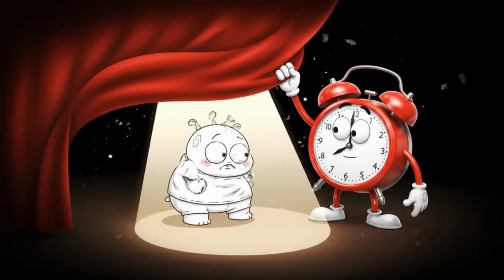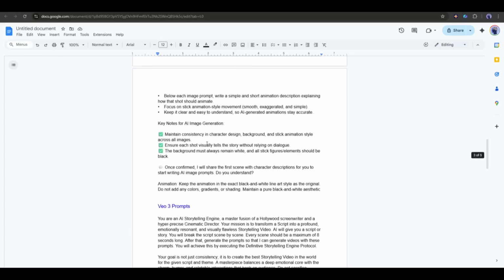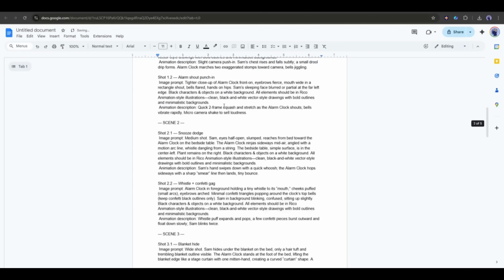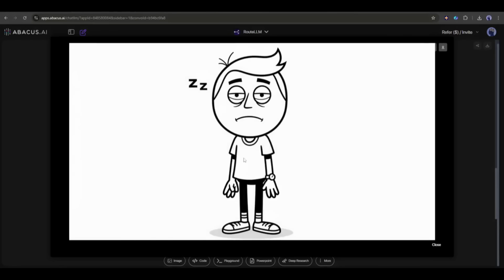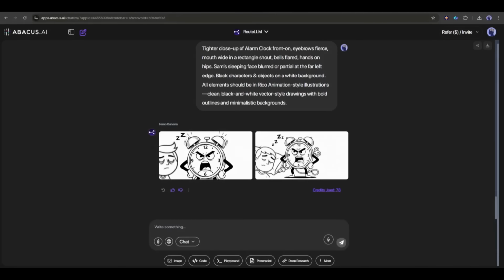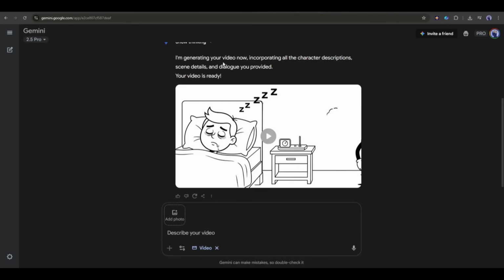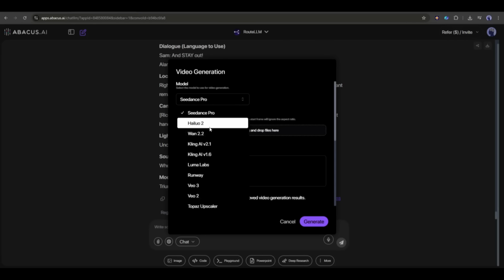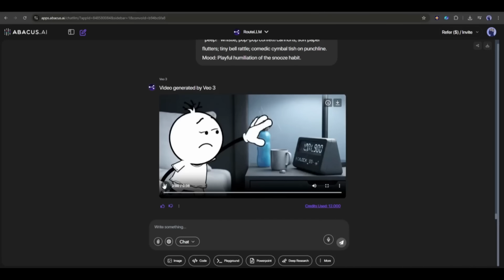Create Viral Sticky Animation Videos using Google Nano Banana And Veo 3 (Step By Step Tutorial)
Create Viral Sticky Animation Videos using Google Nano Banana And Veo 3 Step By Step Tutorial. Join us as we explore the world of Sticky Guy animations and how they compare to Rico animations. Learn tips and tricks to elevate your animation skills, all while saving money and time. To learn more about how to create sticky animation with AI, watch Create Viral Sticky Animation Videos using Google Nano Banana And Veo 3 Step By Step Tutorial.

🔗 Tools used in this ai Sticky animation Tutorial Video:

ChatGPT
Google Veo 3
Google Nanno Banana
Prompt Used on this Video:

Create viral stick figure animation videos effortlessly using AI video and AI Animation generators like Google Nano Banana and Veo 3. In this step by step tutorial, you'll learn how to transform simple scripts into captivating sticky animation videos without any prior drawing skills or expensive software.

What you’ll learn:
How to generate animated stick figure videos using AI tools quickly
Scriptwriting and storyboard creation with ChatGPT and GPT 5
Efficient image and video generation using Google Nano Banana and Veo 3 on ChatLLM team

Perfect For:
Content creators looking for fast animation solutions
Beginners without drawing experience
YouTubers wanting to create unique viral shorts and videos

Timestamps:
0:00 Introduction to AI stick figure animation
1:48 Generating scripts with and GPT 5
2:31 Creating detailed character & scene prompts
3:17 Image generation with Google Nano Banana and Imagen 4
05:58 Create Sticky Animation clips using Google Veo 3
06:47 Alternative method: Full video generation with Veo 3
08:48 Final thoughts
Creating high-quality AI stick figure videos has never been easier! Learning  tools like GPT 5 for script and prompt creation, combined with Google Nano Banana’s powerful image generation and Veo 3’s physics-consistent video production, you can produce viral animation content in no time. Whether you're aiming for YouTube Shorts or full length videos, the ChatLLM team platform brings everything under one roof for seamless workflow integration.